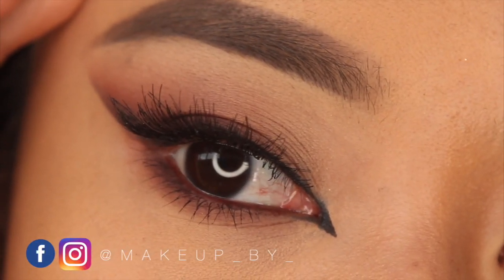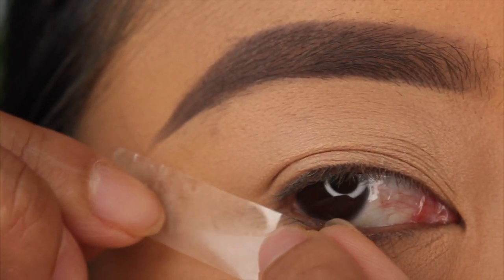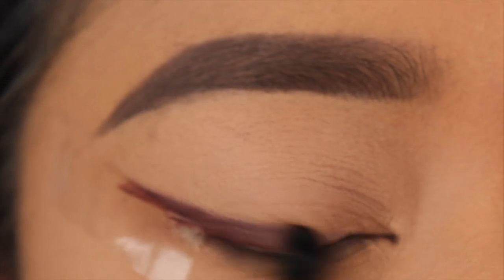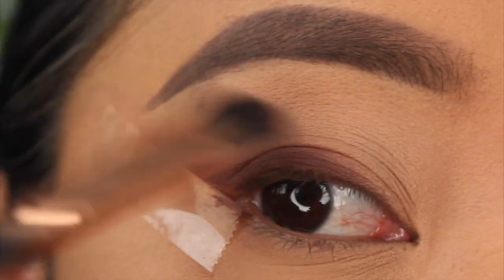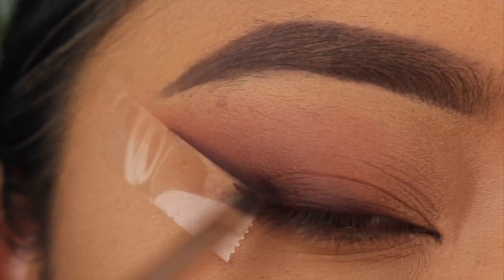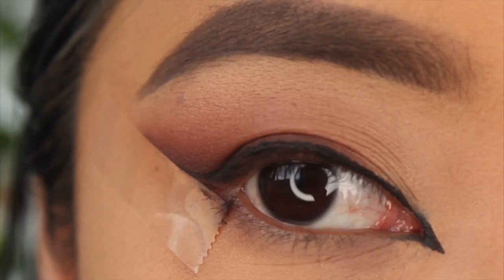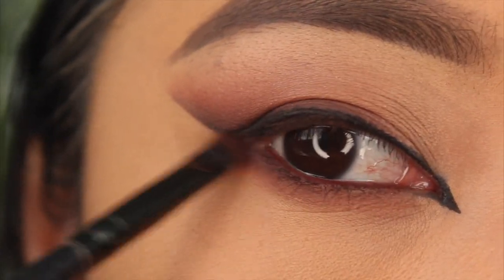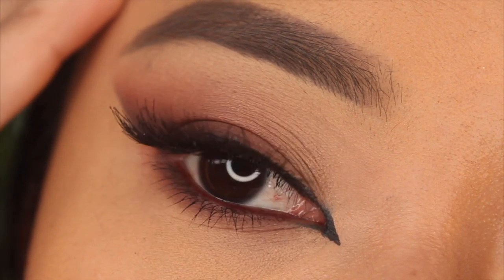SIMPLE & EASY FOXY EYES TUTORIAL!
Hey guys,

Welcome back to a new eyeshadow tutorial where I show you step by step, how I create a foxy eye look. Trust me, you'll instantly look like you had a face lift.  It’s a real simple and easy technique which you can apply with any colours you like. This is a perfect look for a date night or in my case, being a couch potato and binge watching Netflix hahaha.

If you recreate this look please tag me because I would LOVE to see them!

Much love,
Lek xoxo

Key Products:

- NARS Soft Matte Complete Concealer “Macadamia”
- Urban Decay Naked Heat Eyeshadow Palette
- Stila Smudge Stick Eye Liner “Spice”
- Anastasia Beverly Hills Liquid Liner
- MAC In Extreme Dimension Lash Mascara (top lashes)
- Revlon Ultimate All-In-One Mascara (bottom lashes)